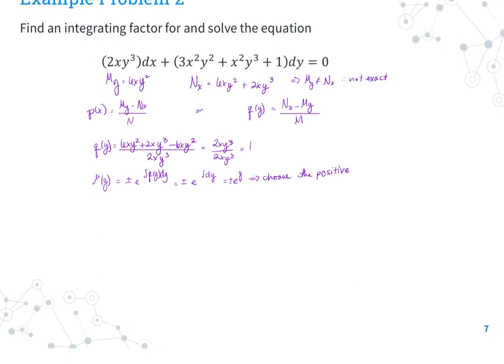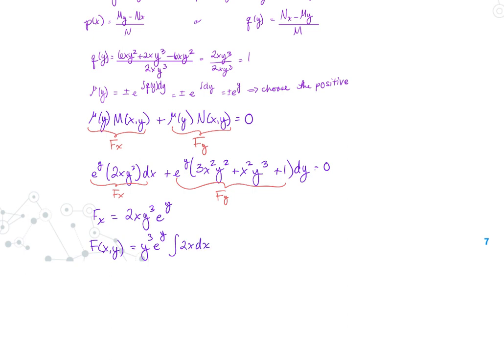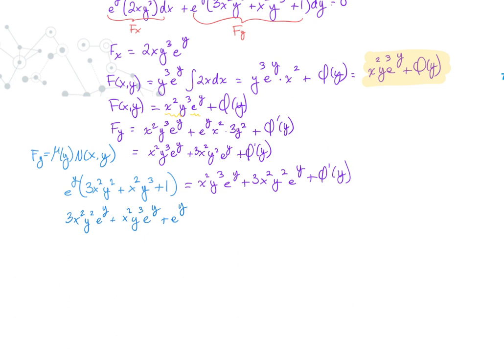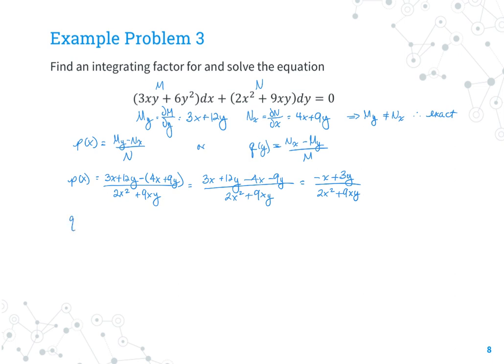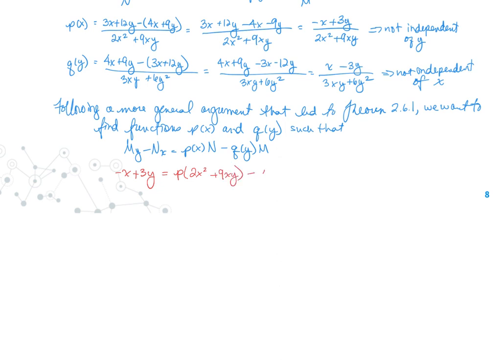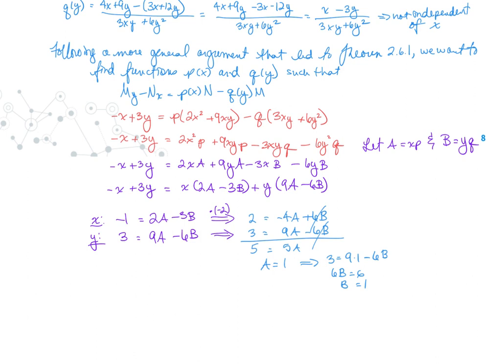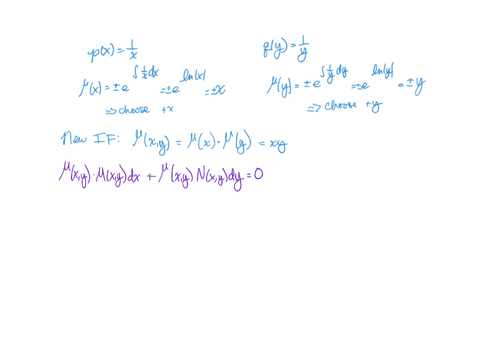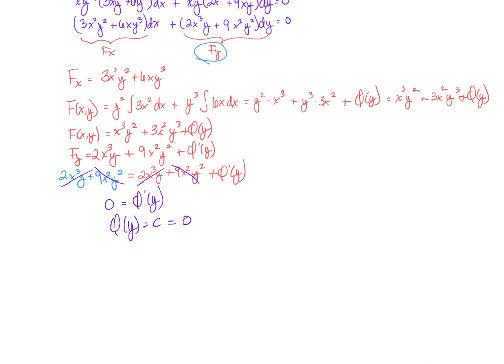Math 374 Section 2.6 Nonlinear Integration Factor Examples 2 & 3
Nonlinear Integration Factor, continued

00:00 Slide 1
00:21 Slide 2
10:15 Slide 3
22:30 Slide 4